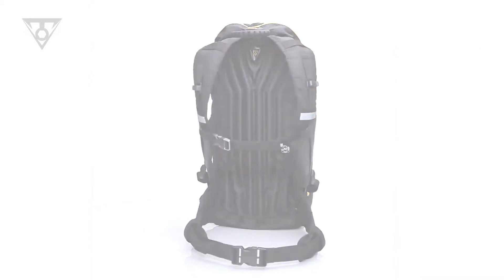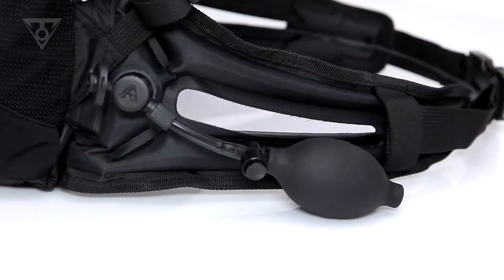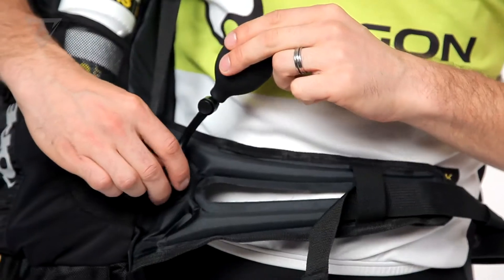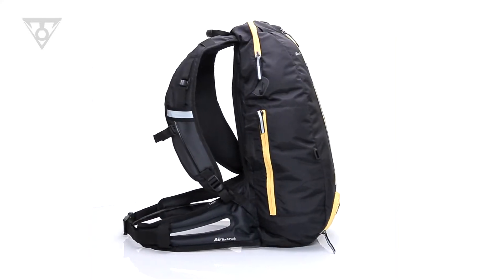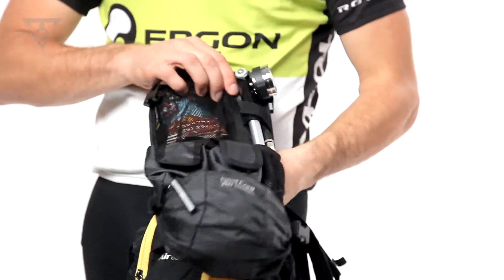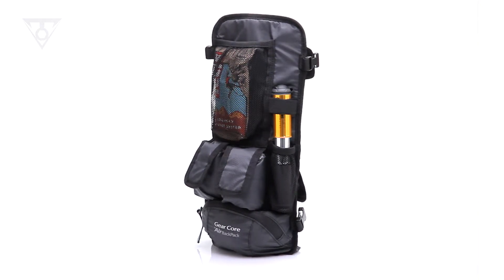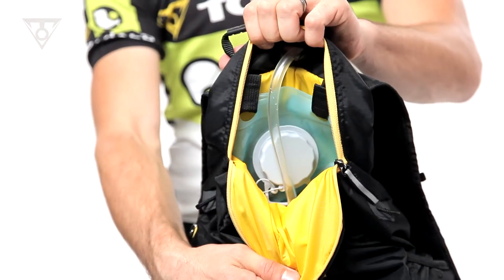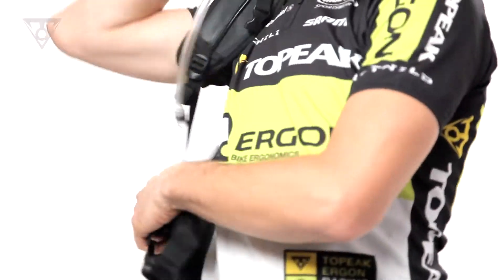Air BackPack H 264 LAN